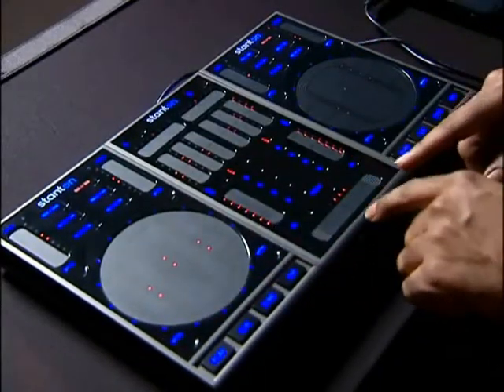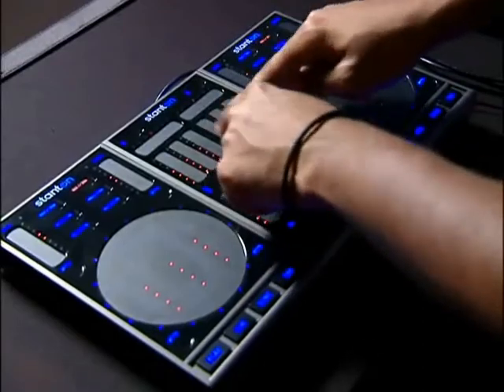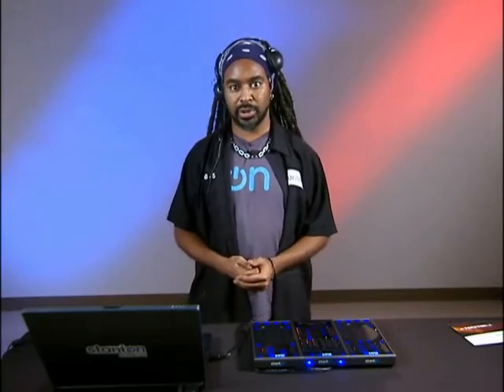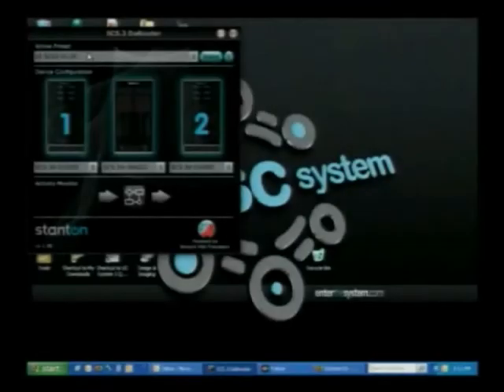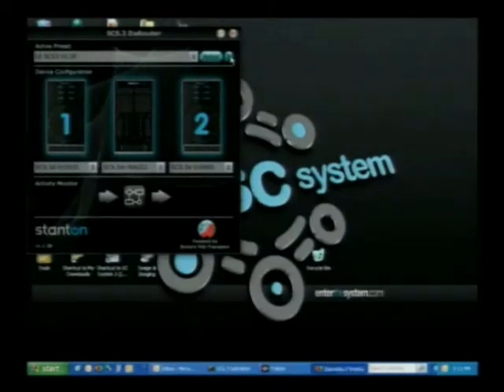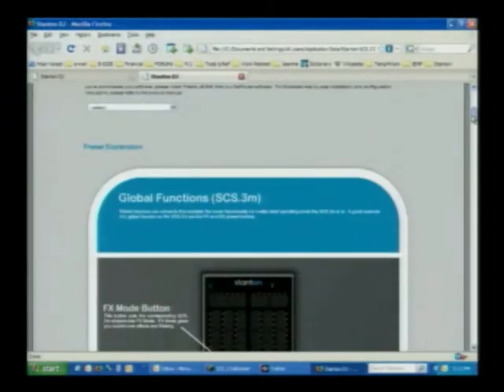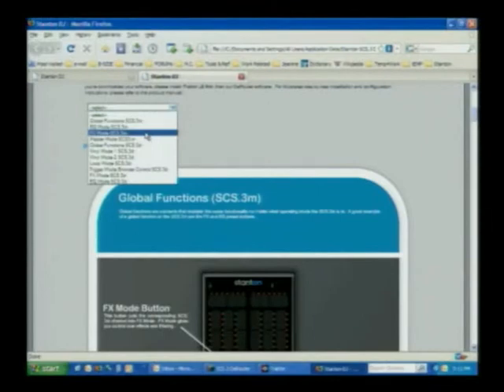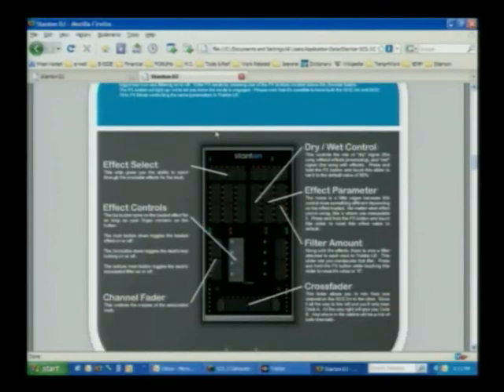SC System 3 Quick Start - Basic Deck Use with Traktor LE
SC System 3 Quick Start Basic Deck Use with Traktor LE - Video 5